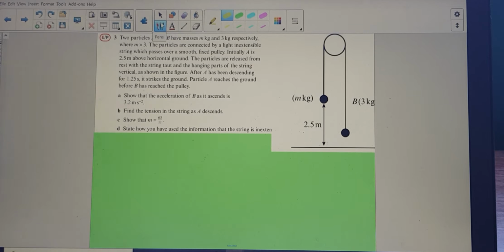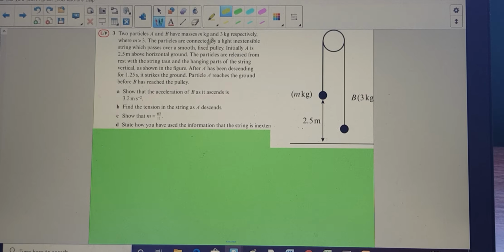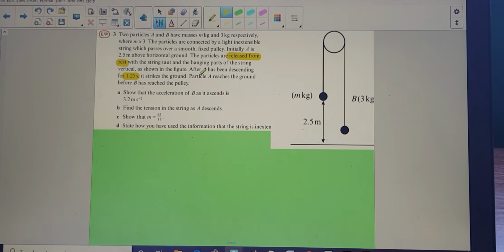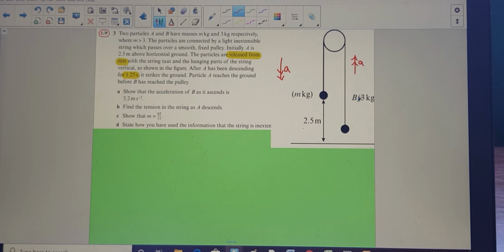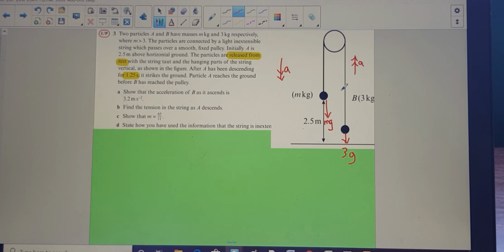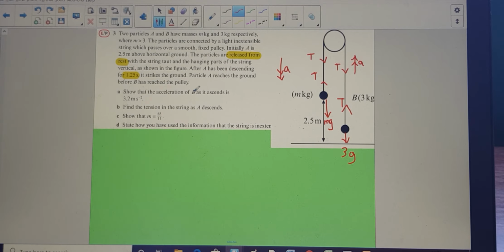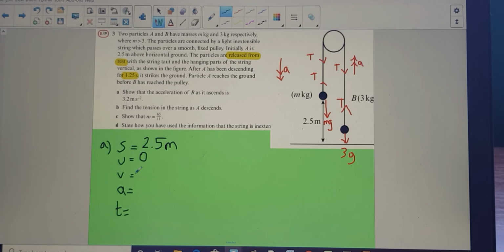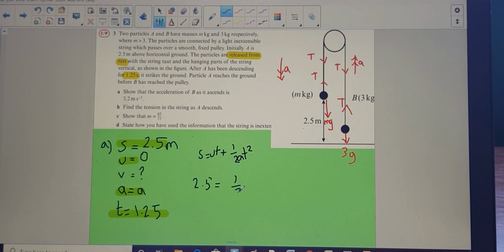Mechanics Exercise 10F Question 3a